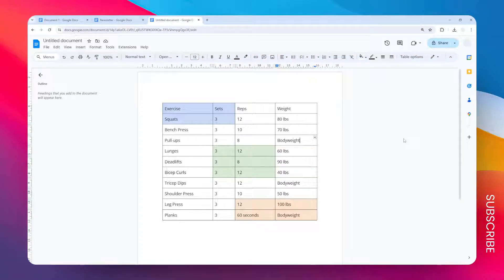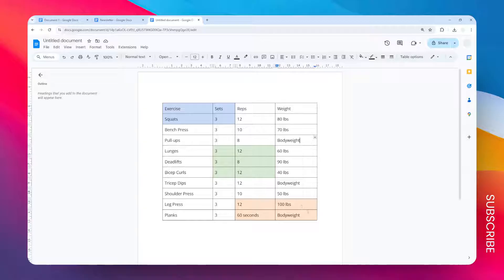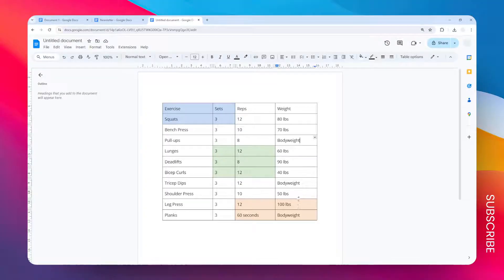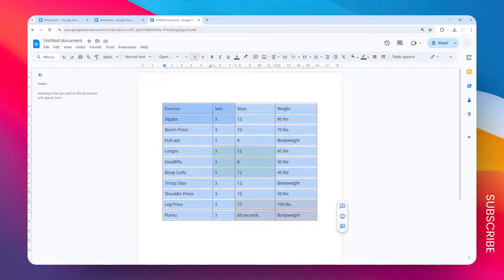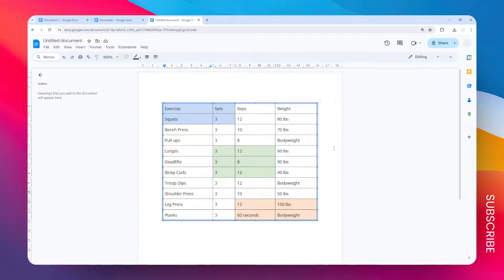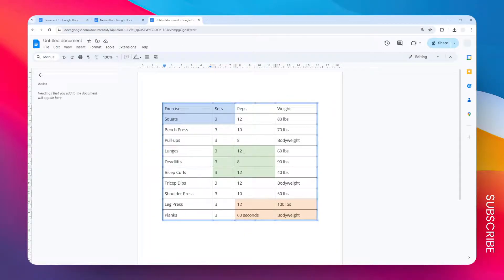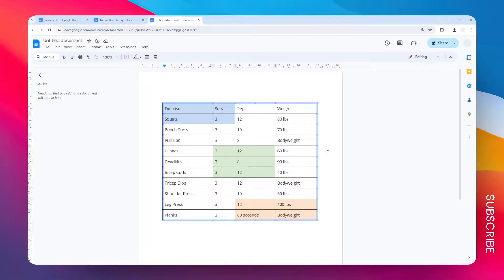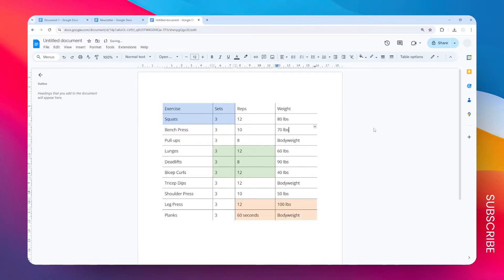How to Add and Remove Table Borders in Google Docs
Learn how to customize the appearance of your tables in Google Docs by adding or removing borders. This step-by-step tutorial will guide you through the process of applying borders to tables, rows, or individual cells, as well as removing existing borders for a cleaner look.